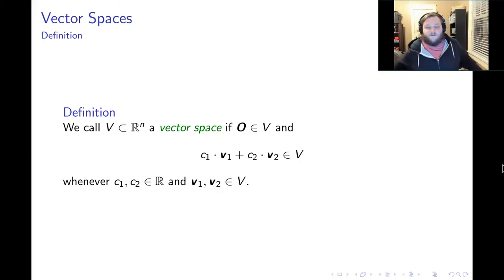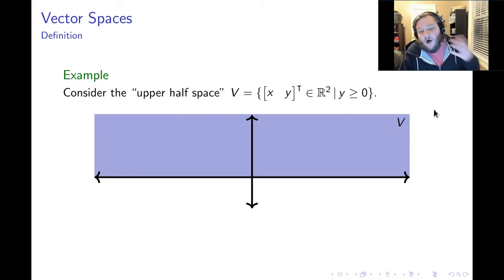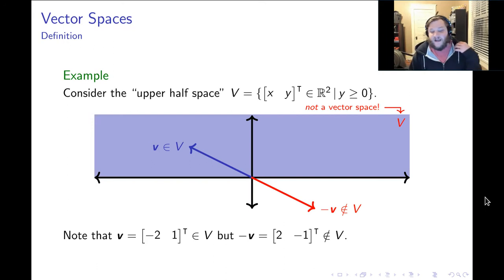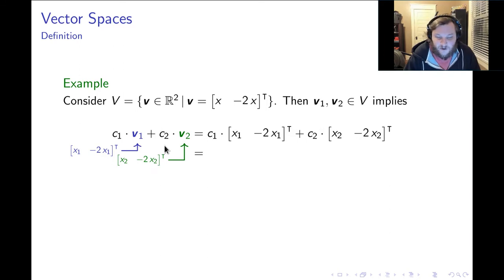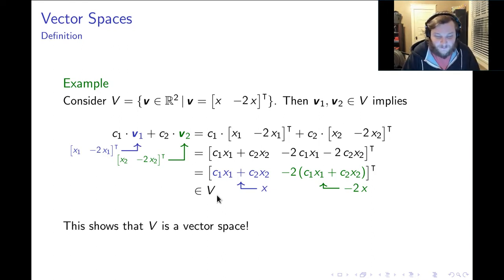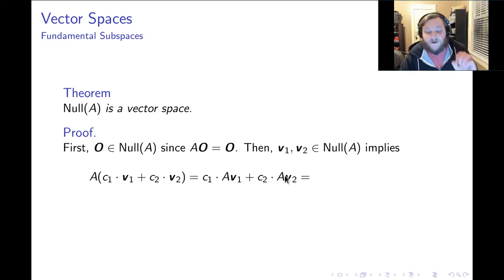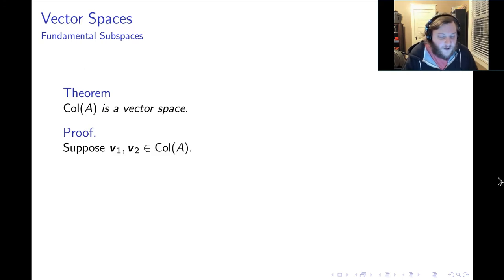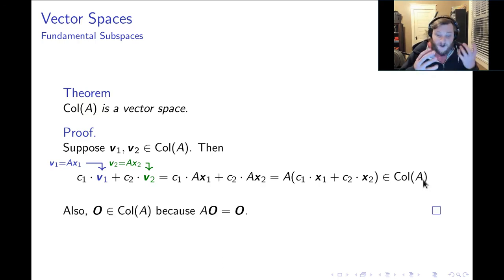The Four Fundamental Subspaces: Part 3/5 "Vector Spaces"